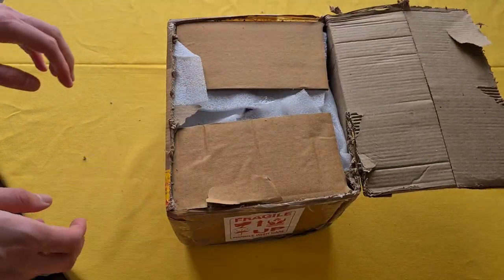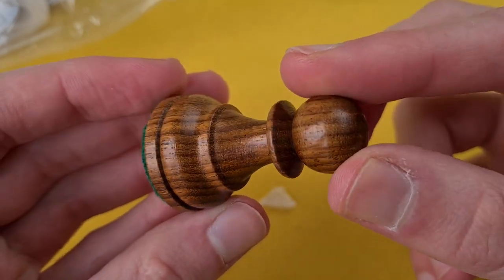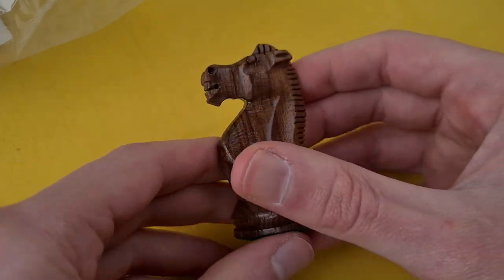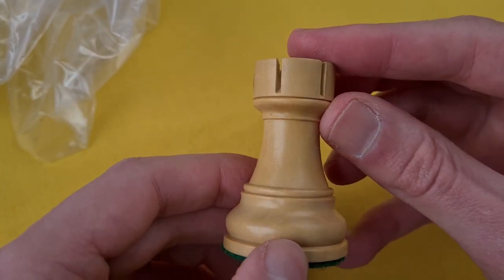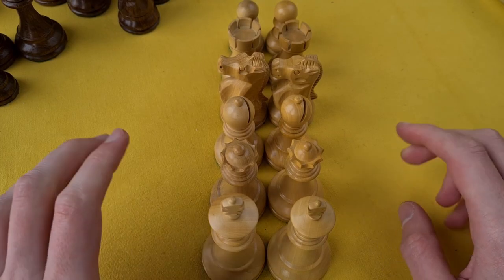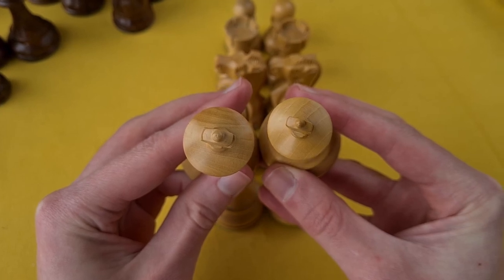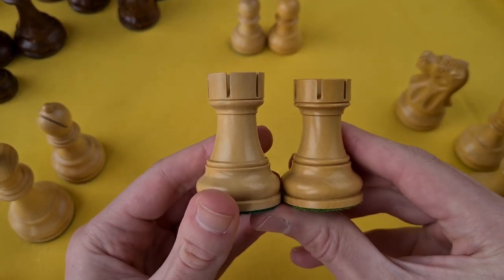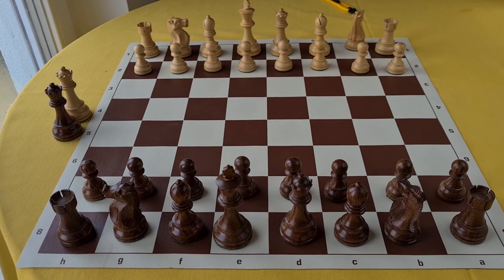Fischer Spassky chess set unboxing and review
Time stamps
0:00 – Intro
0:57 – Review and close up
12:45 – Comparison with Reykjavik
17:03 – Weight of the pieces
18:08 – Best board size
18:35 – Conclusion
19:14 – Photos

If you want to get this pieces for yourself, here is the link:

***The second set mentioned in the video, the Reykjavík chess pieces, you can get them here:

Thanks for your company and I wish you a lot of great chess games!